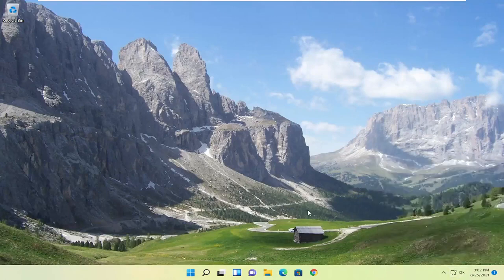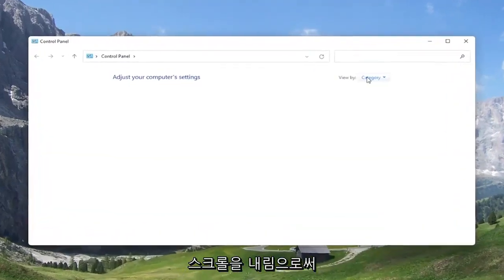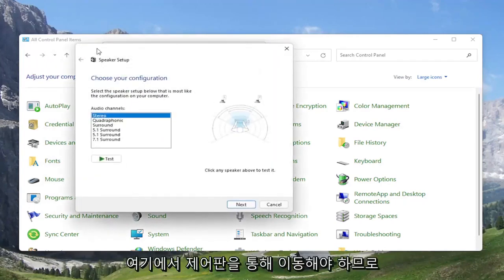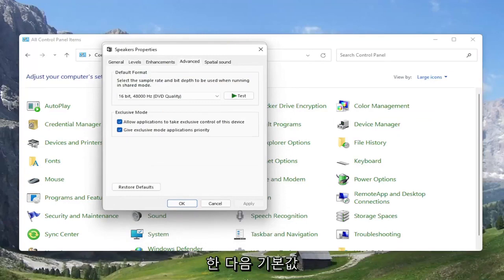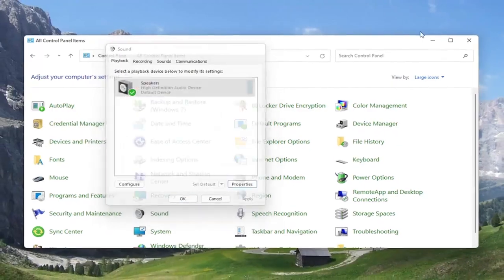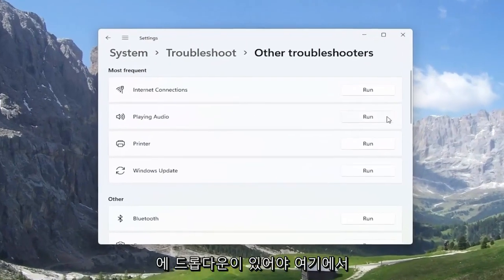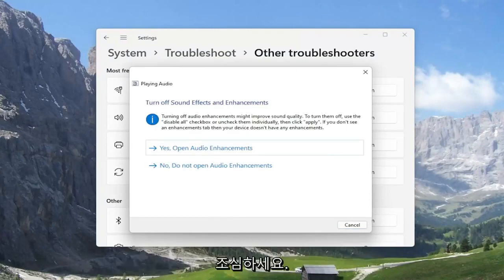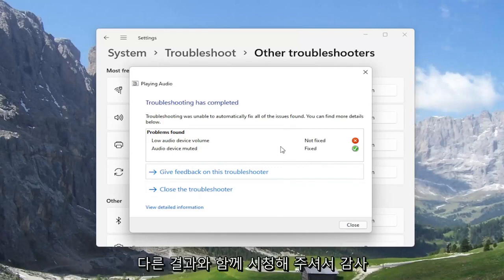컴퓨터 볼륨조절 방법. 더 크게, 작게하기. Windows 11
노트북에는 일반적으로 최대 볼륨이 약간 제한되는 외부 스피커가 함께 제공되지 않습니다. 그러나 노트북의 오디오를 100% 이상으로 늘리기 위해 새 스피커를 추가할 필요는 없습니다.

Windows에는 노트북이나 데스크탑의 오디오를 기본 최대값보다 약간 더 높이도록 선택할 수 있는 몇 가지 설정이 이미 있습니다.

이 튜토리얼에서 해결된 문제:
스피커 음질 개선
스피커 사운드 개선
노트북의 스피커 개선
스피커 베이스를 개선하는 방법
스피커 음질을 개선하는 방법
스피커를 개선하는 방법
스피커 사운드를 개선하는 방법

노트북의 기본 음질이 더 좋을 수 있다고 생각했다면 100% 맞습니다. 우리 중 많은 사람들이 시스템 볼륨을 높이는 데 만족하지만 결과가 항상 만족스러운 것은 아닙니다. 스피커 막대가 최대치인데도 최적의 오디오 품질을 얻는 데 여전히 어려움을 겪고 있다면 어떻게 해야 할까요?